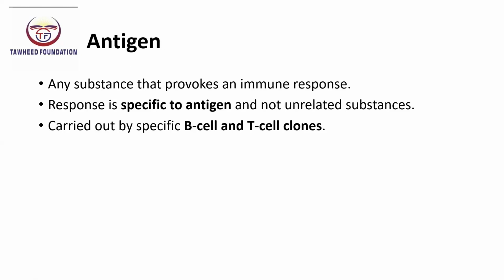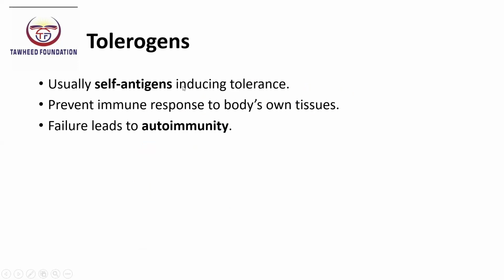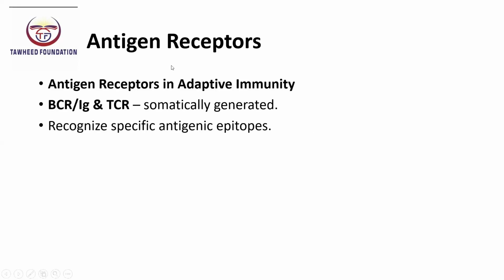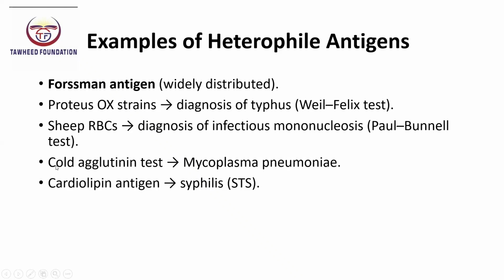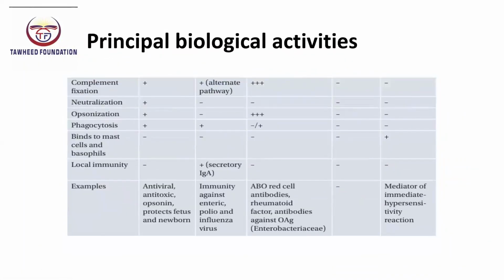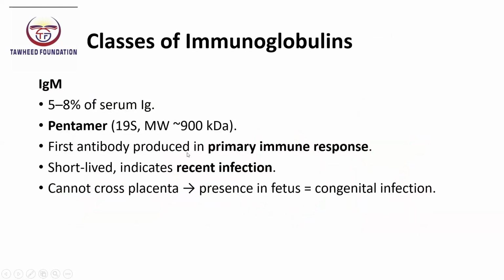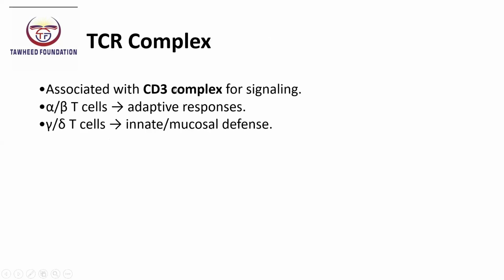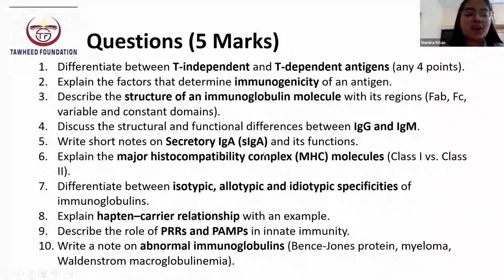Immunology part- 2 MLT - MICROBIOLOGY